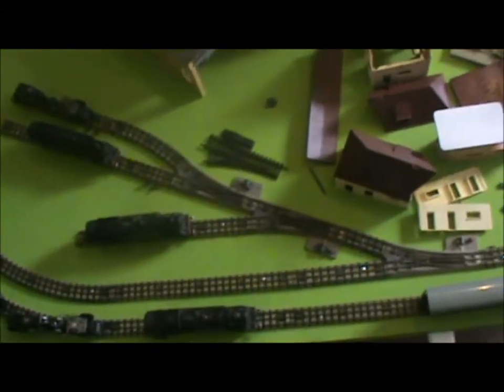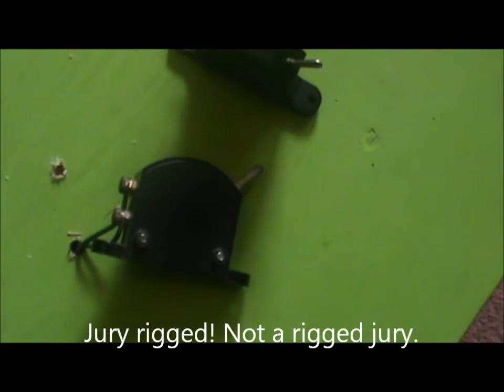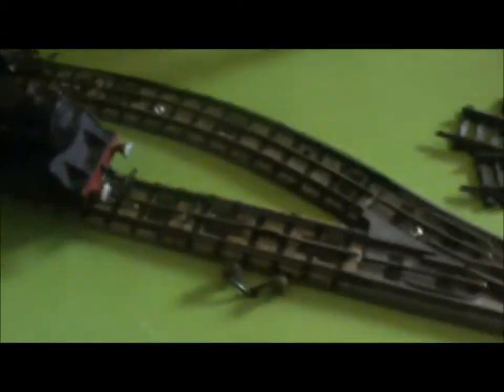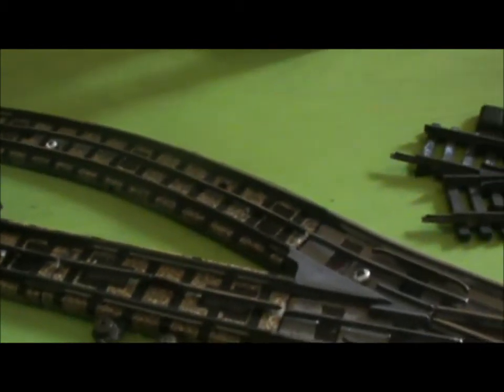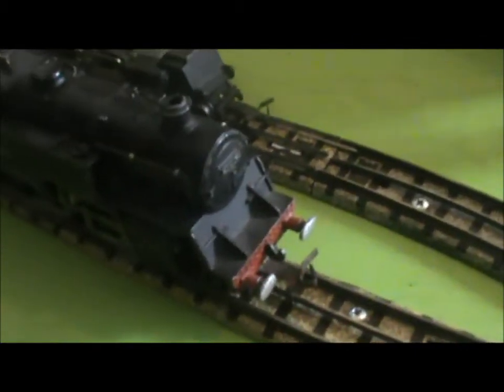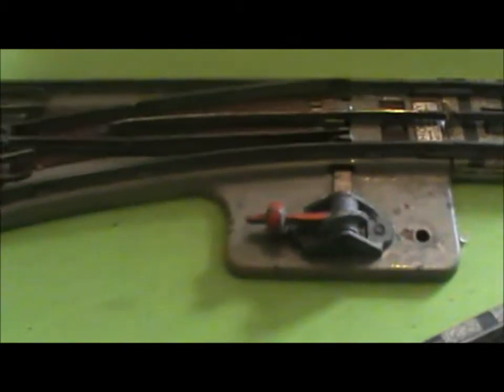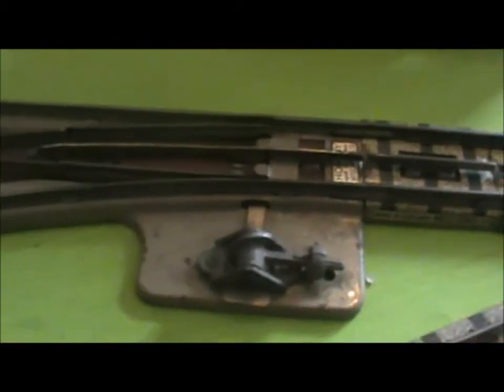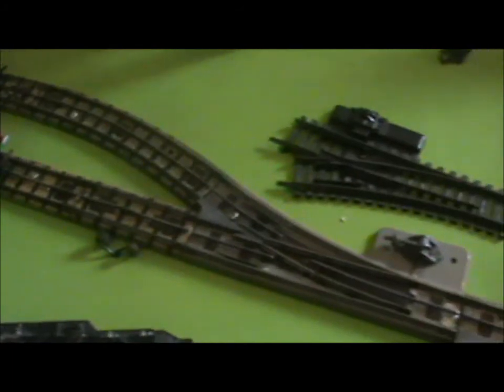Mud clearing video for how the 'shed roads' will work, Hornby Dublo 3 rail